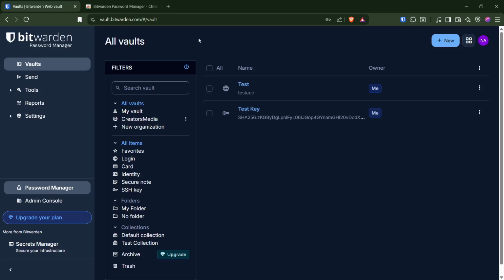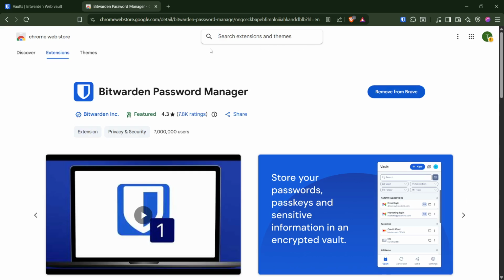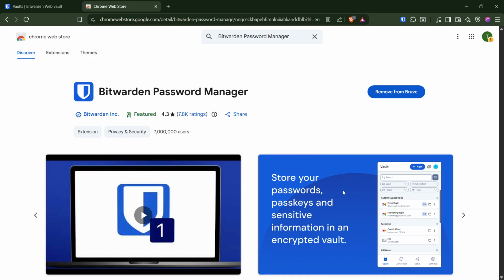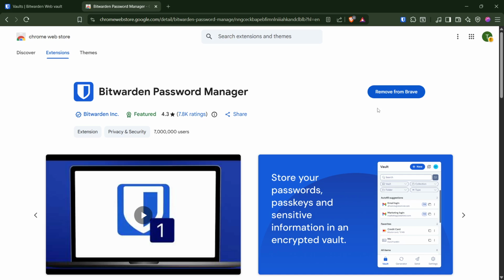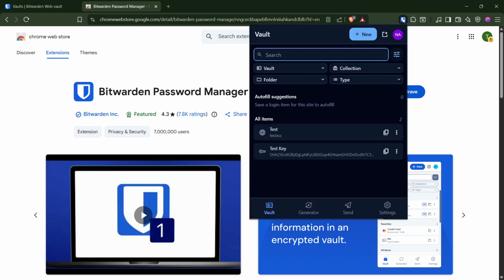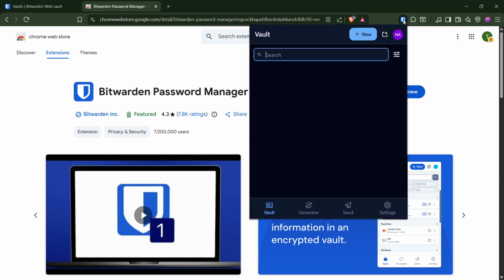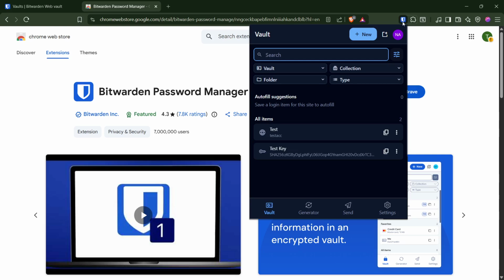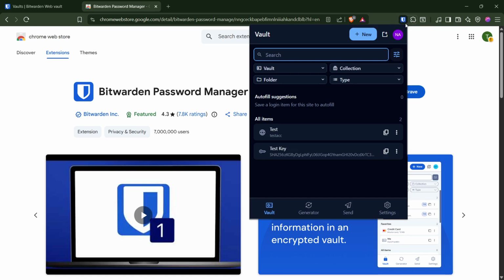How to Install the Bitwarden Browser Extension (New 2026 Method)